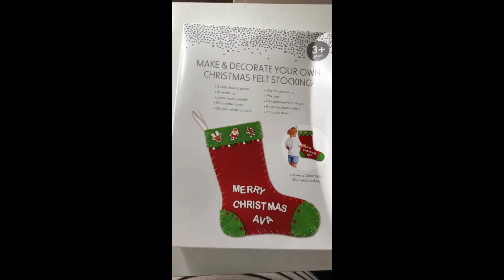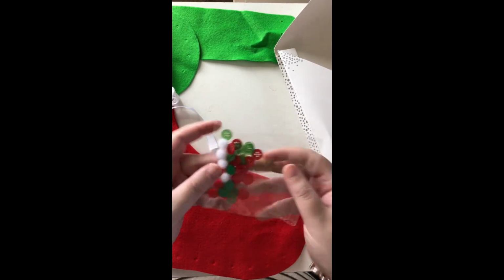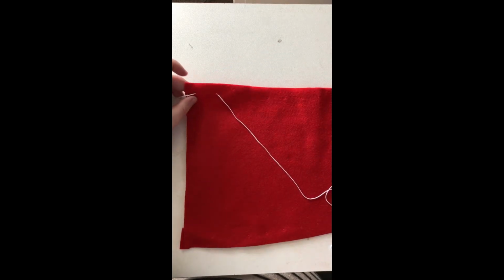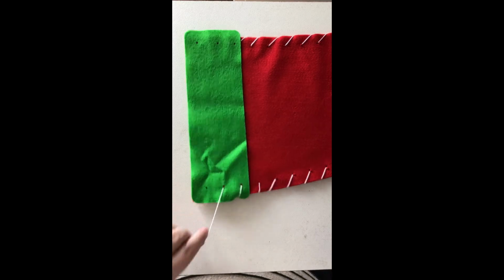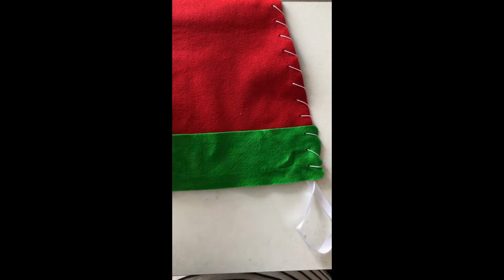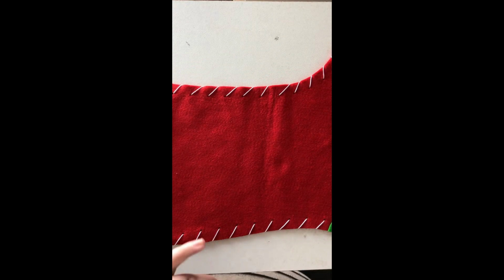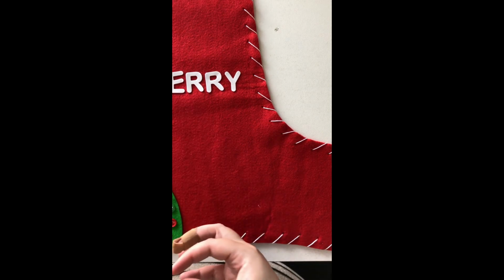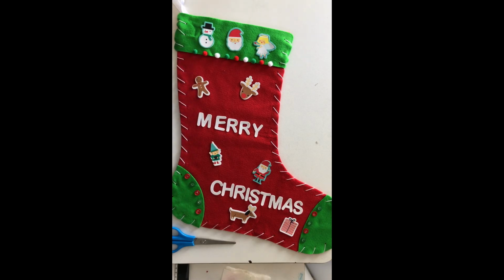12 Days of Christmas Crafts - Day 5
This kit was purchased from kmart.com.au